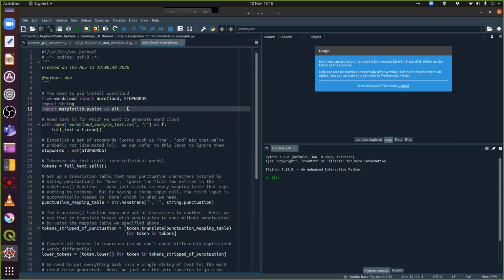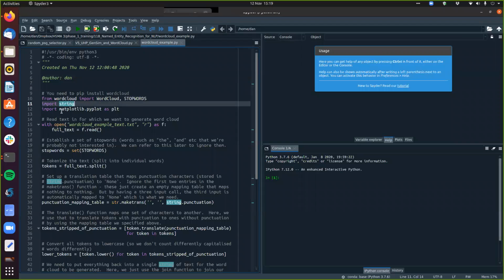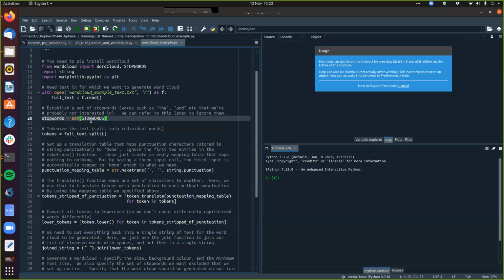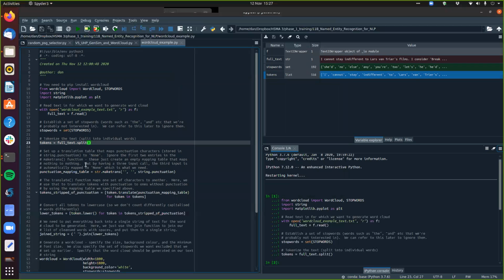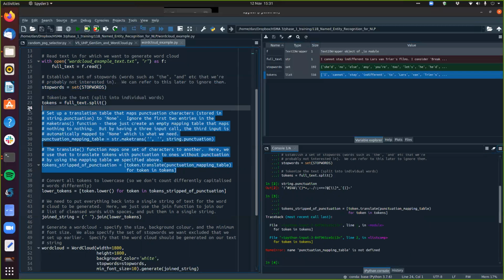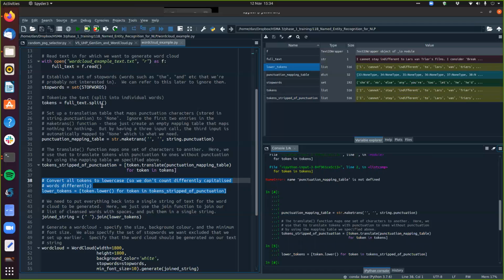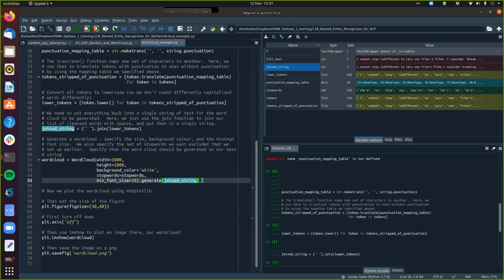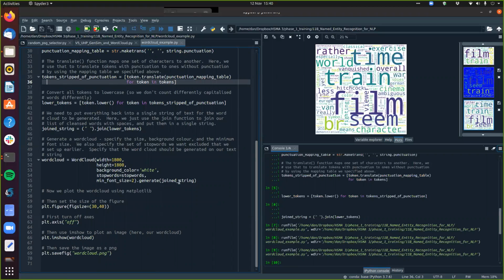BONUS TUTORIAL : Word Clouds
In this video, I show you how you can easily create word clouds from your own text files using Python.